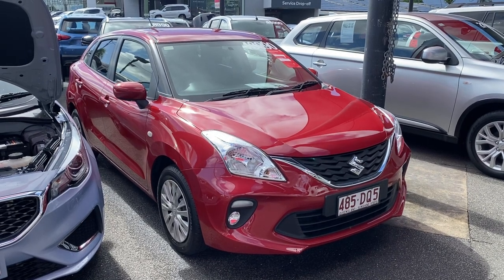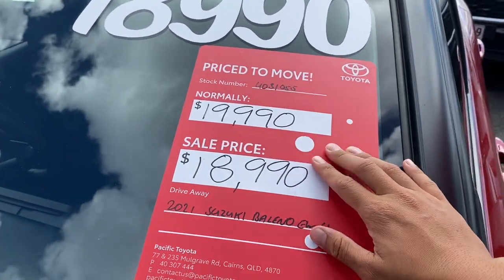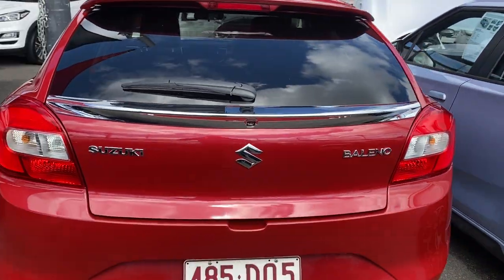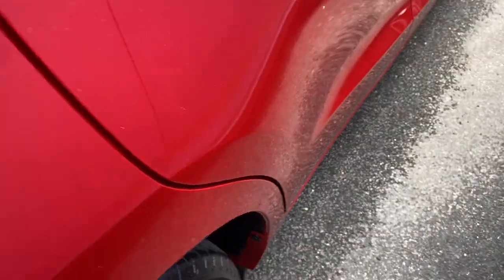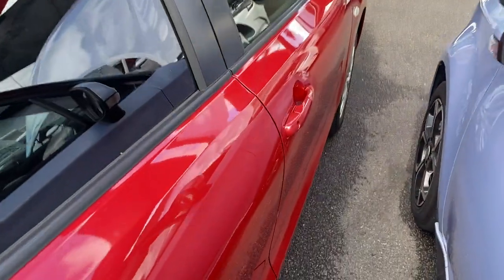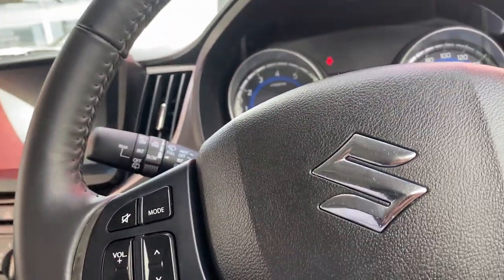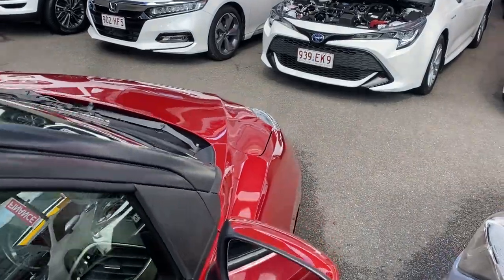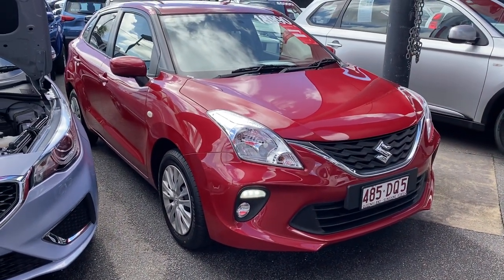2021 Suzuki Baleno GL